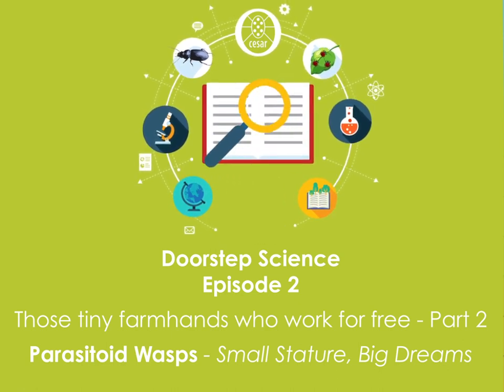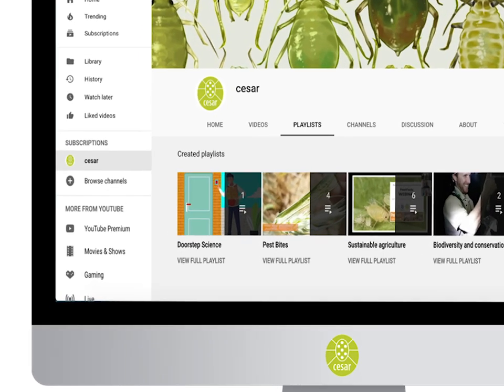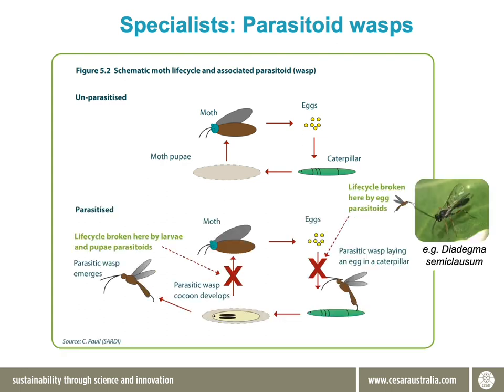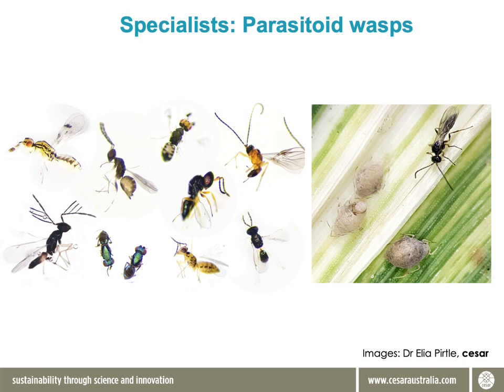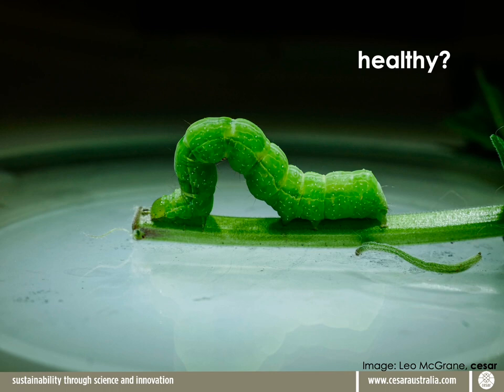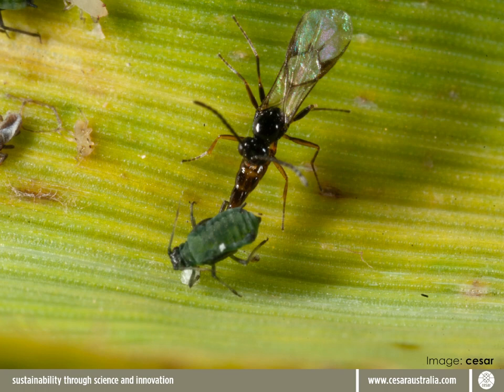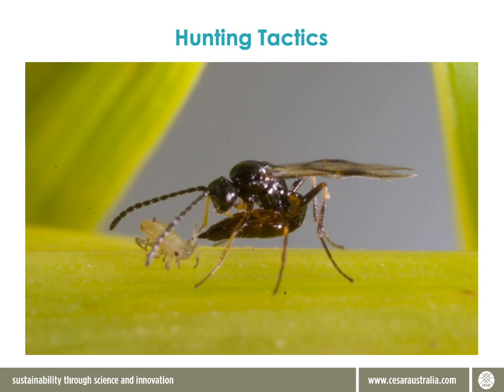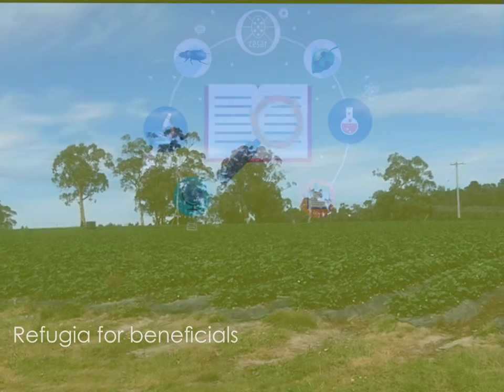Parasitoid wasps | DoorstepScience by Cesar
Dr Jessica Lye talks about generalist natural enemies in episode 1 part 1 of cesar's Doorstep Science educational series.

Research Circle with Book and Magnifying Glass Design vector created by freepik